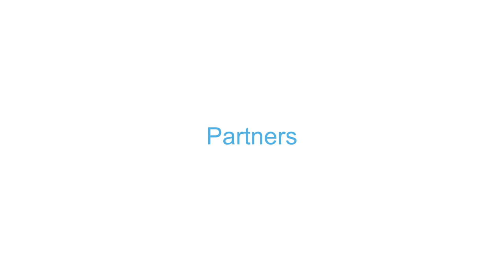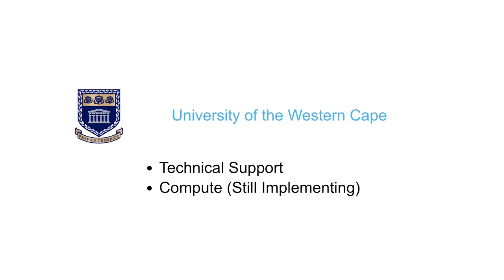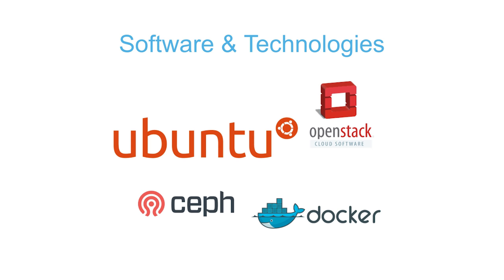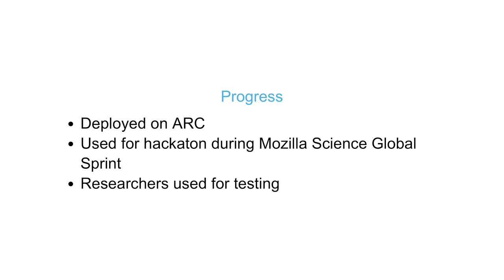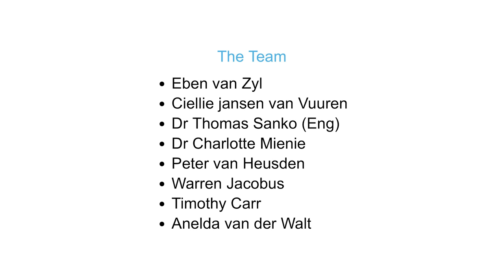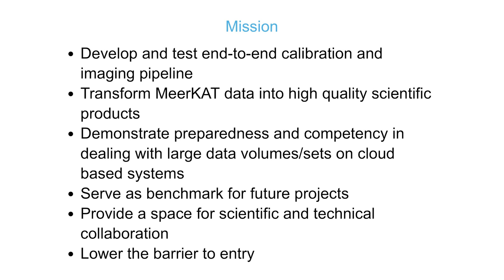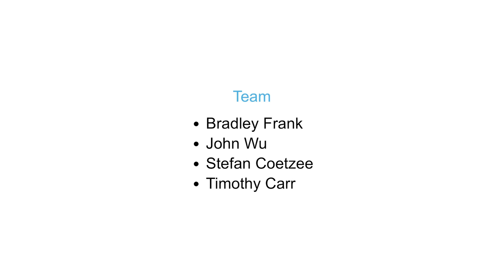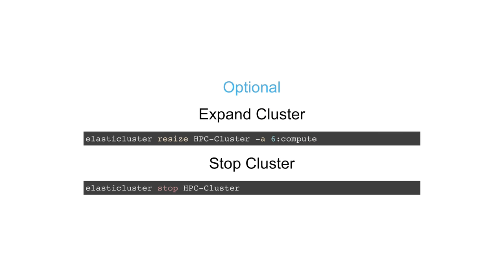Sci-GaIA Final Conference - The African Research Cloud (ARC)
This video contains the recording of the presentation titled "The African Research Cloud (ARC)" given at the Sci-GaIA User Forum & Final Conference, held on the 23th and the 24th of March 2017 at the CSIR International Convention Centre (CICC), Pretoria, South Africa. For more information about the event, please For more information about the Sci-GaIA project, please
DOI: